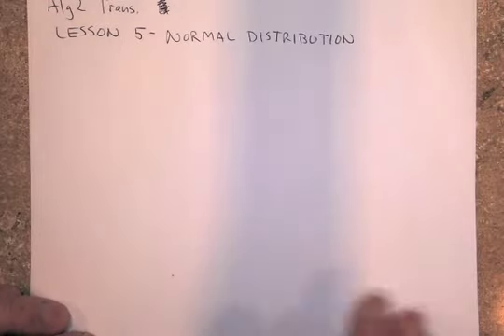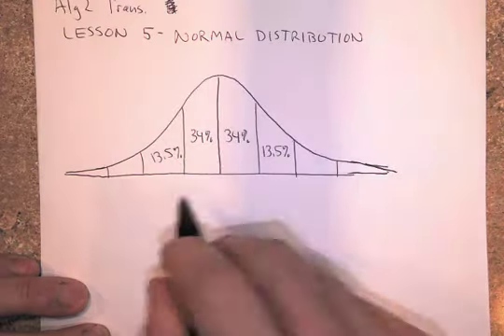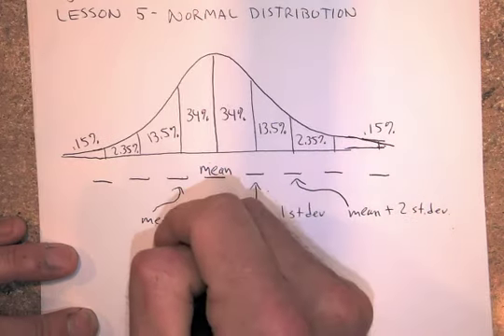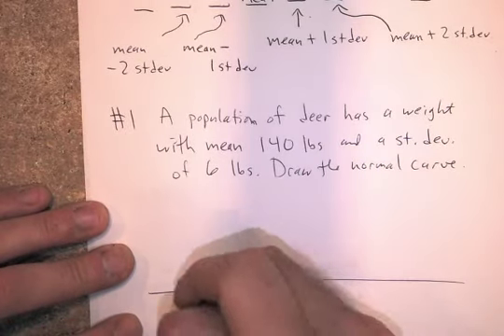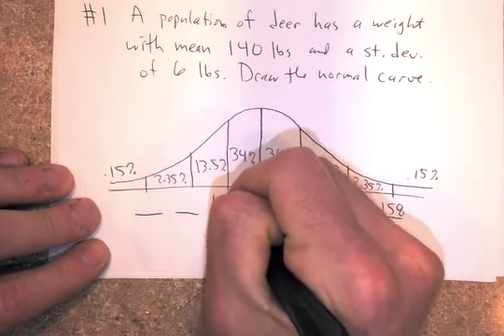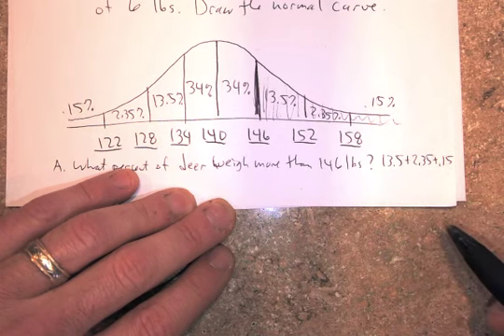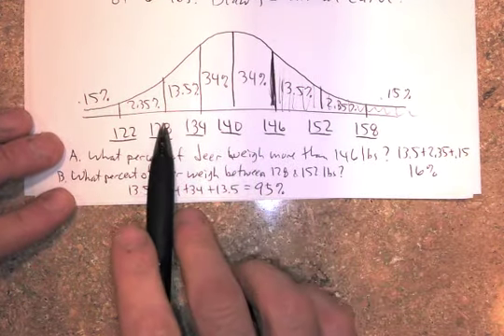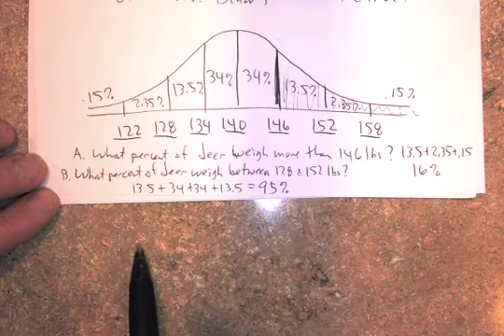alg2 normal distribution